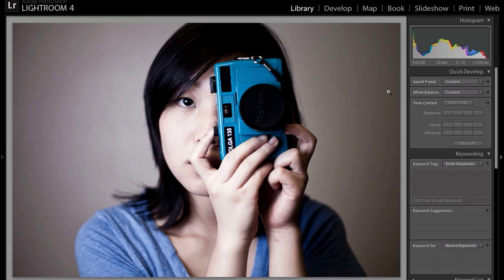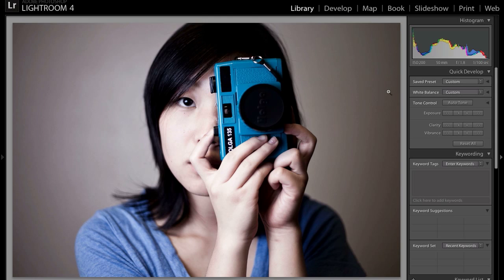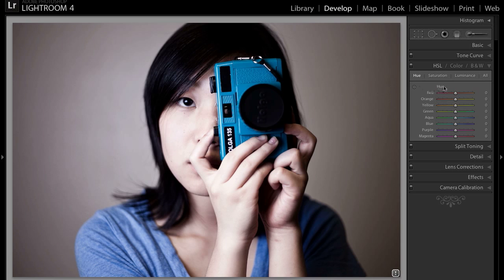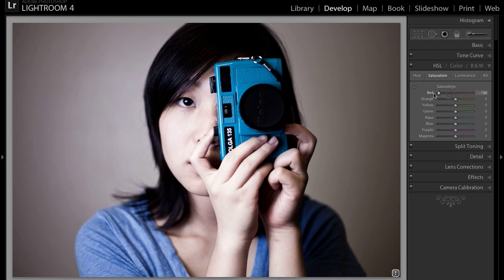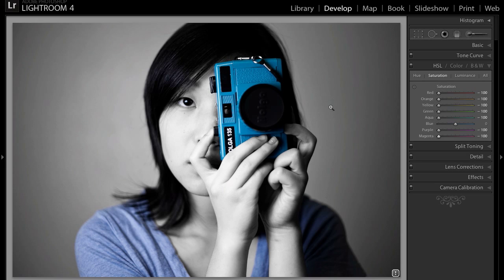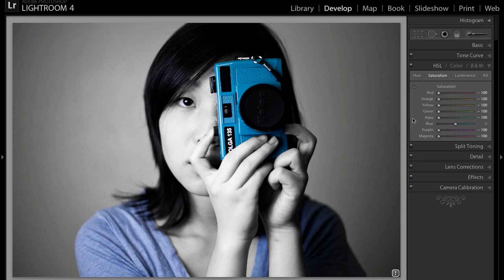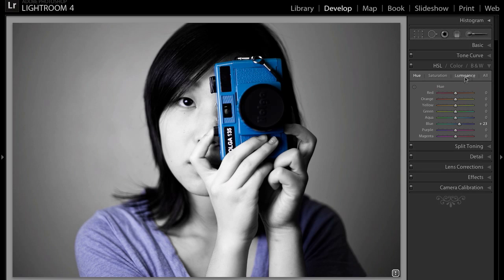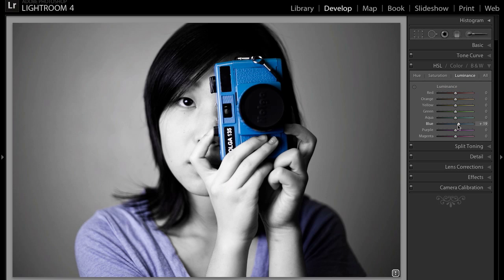Lightroom Tutorial: Selective Color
This is a tutorial on how to do a selective color effect on Adobe Lightroom using the HSL Panel.

CAMCRUNCH videos are filmed and editted with:

Apple MacBook Pro 15 inch i5